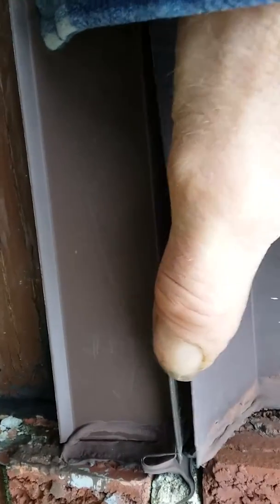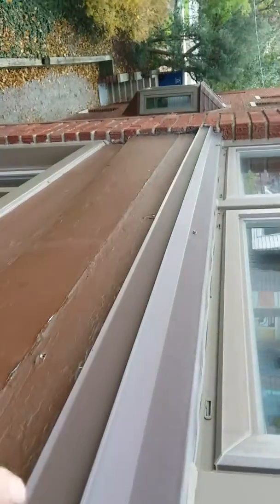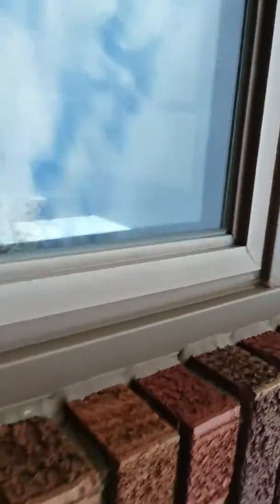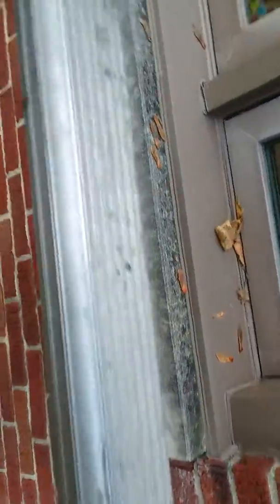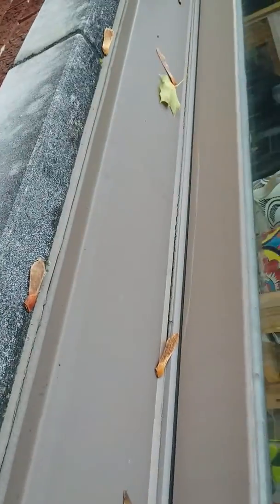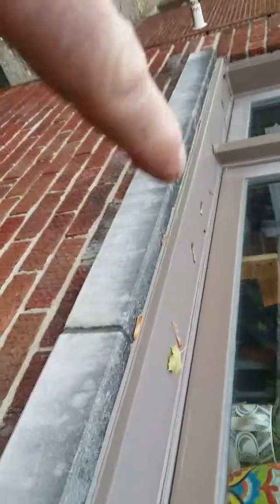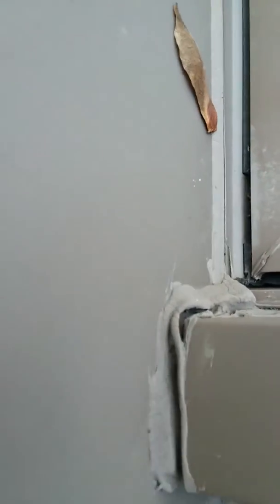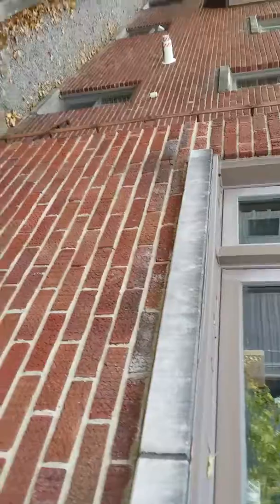count alum on dark brown window approximately 27 inches tall by 7 ft long